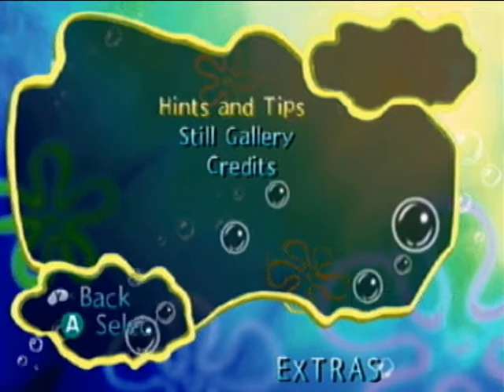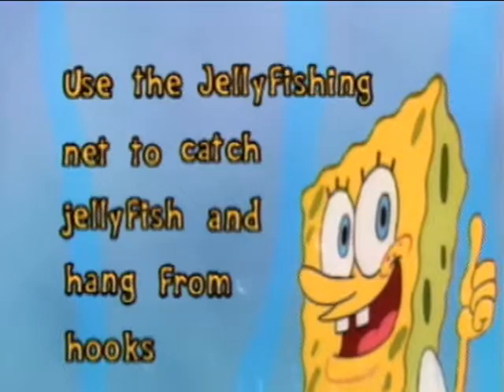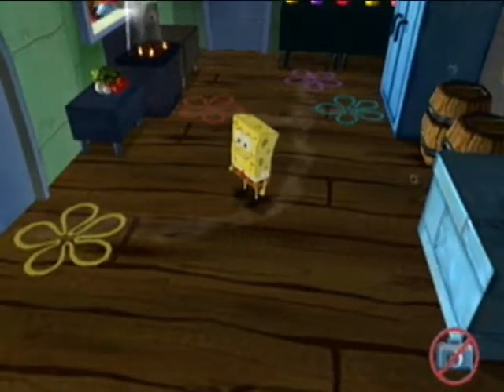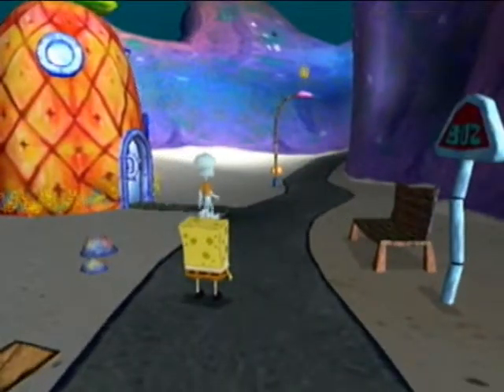Spongebob Revenge of the Flying Dutchman Bonus